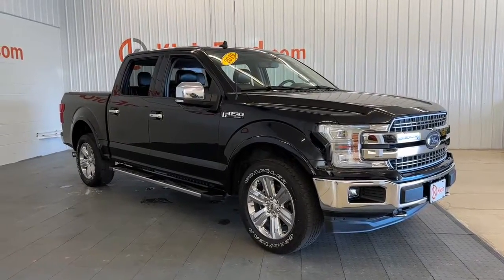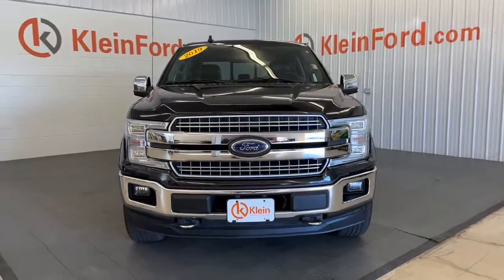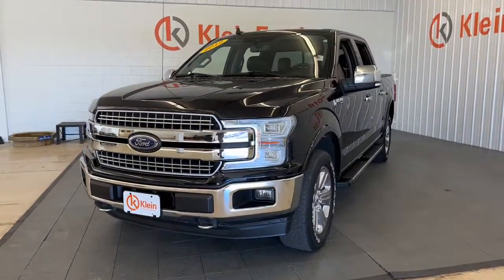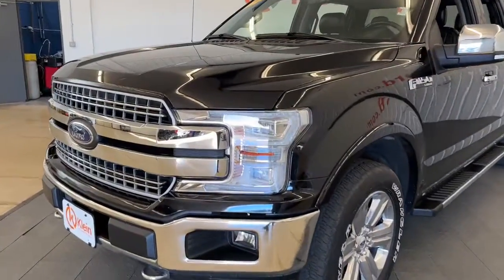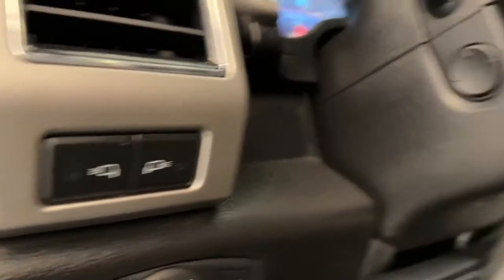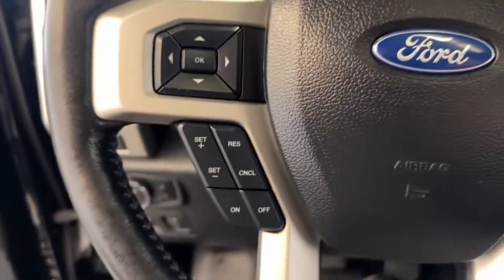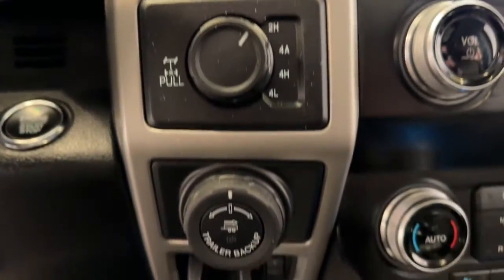2019 Ford F-150 Greenville, Oshkosh, Appleton, Fond du Lac, Neenah, WI 60392-6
Agate Black Metallic Used 2019 Ford F-150 Lariat available in Winneconne, Wisconsin at Klein Ford. Servicing the Greenville, Oshkosh, Appleton, Fond du Lac, Neenah, WI area.

502A Package, FX4 Package, Heated and Cooled Seats, Blind-Spot Monitors, Lane Keeping Assist, Leather Seats, HEATED STEERING WHEEL, Sunroof/Moonroof, Remote Start, Tow Package, 4X4, Remainder of 5 year / 60,000 mile Powertrain Warranty, 110V/400W Outlet, 2nd Row Heated Seats, 4x4 FX4 Off-Road Bodyside Decal, ABS brakes, Adjustable pedals, AppLink/Apple CarPlay and Android Auto, Auto High-beam Headlights, Automatic temperature control, BLIS Blind Spot Information System, Chrome 2-Bar Grille w/4 Minor Bars, Chrome Angular Step Bars, Chrome Door & Tailgate Handles w/Body-Color Bezel, Chrome Skull Caps on Exterior Mirrors, Class IV Trailer Hitch Receiver, Compass, Electronic Locking w/3.73 Axle Ratio, Electronic Stability Control, Engine Oil Cooler, Equipment Group 502A Luxury, Extended Range 36 Gallon Fuel Tank, Exterior parking camera rear: With Dynamic Hitch Assist, Front dual zone A/C, Front fog lights, FX4 Off-Road Package, Heated door mirrors, Heated front seats, Heated Steering Wheel, Hill Descent Control, Illuminated entry, Integrated Trailer Brake Controller, Lariat Chrome Appearance Package, Leather-Trimmed Bucket Seats, LED Sideview Mirror Spotlights, Low tire pressure warning, Memory seat, Off-Road Tuned Front Shock Absorbers, Pedal memory, Power Glass Sideview Mirr w/Chrome Skull Caps, Power passenger seat, Power Tilt/Telescoping Steering Column w/Memory, Pro Trailer Backup Assist, Quad Beam LED Headlamps & LED Taillamps/Fog Lamps, Radio: B&O Sound System by Bang & Olufsen, Rain-Sensing Wipers, Rear window defroster, Remote Start System w/Remote Tailgate Release, Reverse Sensing System, Single-Tip Chrome Exhaust, Steering wheel mounted audio controls, SYNC 3, Tailgate Step w/Tailgate Lift Assist, Traction control, Trailer Tow Package, Tray Style Floor Liner, Twin Panel Moonroof, Universal Garage Door Opener, Upgraded Front Stabilizer Bar, Ventilated front seats, Voice-Activated Touchscreen Navigation, Wheels: 20 Chrome-Like PVD, Windshield Wiper De-Icer.brbrAgate Black Metallic 2019 Ford F-150 Lariat 4WD 4D SuperCrew 2.7L V6 EcoBoost 10-Speed Automatic 19/24 City/Highway MPGbrbrbrBuy from the highest rated dealership in Fox Valley Area. Google rating of 4.6!!! Our non-commissioned sales staff members are paid to find you the right vehicle at the right price.
Equipment Group 502A Luxury,FX4 Off-Road Package,GVWR: 6,600 lbs Payload Package,Lariat Chrome Appearance Package,Trailer Tow Package,7 Speakers,AM/FM radio: SiriusXM,Radio data system,Radio: AM/FM Stereo w/6 Speakers,Radio: B&O Sound System by Bang & Olufsen,SiriusXM Radio,Air Conditioning,Automatic temperature control,Front dual zone A/C,Rear window defroster,Memory seat,Pedal memory,Power driver seat,Power steering,Power windows,Steering wheel mounted audio controls,Universal Garage Door Opener,Off-Road Tuned Front Shock Absorbers,Power Tilt/Telescoping Steering Column w/Memory,Speed-sensing steering,Traction control,Upgraded Front Stabilizer Bar,4-Wheel Disc Brakes,ABS brakes,Dual front impact airbags,Dual front side impact airbags,Emergency communication system: SYNC 3 911 Assist,Front anti-roll bar,Front wheel independent suspension,Low tire pressure warning,Occupant sensing airbag,Overhead airbag,Remote Start System w/Remote Tailgate Release,Twin Panel Moonroof,BLIS Blind Spot Information System,Brake assist,Electronic Stability Control,Exterior parking camera rear: With Dynamic Hitch Assist,Hill Descent Control,Auto High-beam Headlights,Delay-off headlights,Front fog lights,Fully automatic headlights,Panic alarm,Security system,Speed control,Engine Oil Cooler,4x4 FX4 Off-Road Bodyside Decal,Auto-dimming door mirrors,Bumpers: chrome,Chrome 2-Bar Grille w/4 Minor Bars,Chrome Angular Step Bars,Chrome Door & Tailgate Handles w/Body-Color Bezel,Chrome Skull Caps on Exterior Mirrors,Heated door mirrors,LED Sideview Mirror Spotlights,Power door mirrors,Power Glass Sideview Mirr w/Chrome Skull Caps,Quad Beam LED Headlamps & LED Taillamps/Fog Lamps,Rear step bumper,Single-Tip Chrome Exhaust,Tailgate Step w/Tailgate Lift Assist,Turn signal indicator mirrors,110V/400W Outlet,Adjustable pedals,AppLink/Apple CarPlay and Android Auto,Auto-dimming Rear-View mirror,Compass,Driver door bin,Driver vanity mirror,Front reading lights,Heated Steering Wheel,Illuminated entry,Outside temperature display,Overhead conso